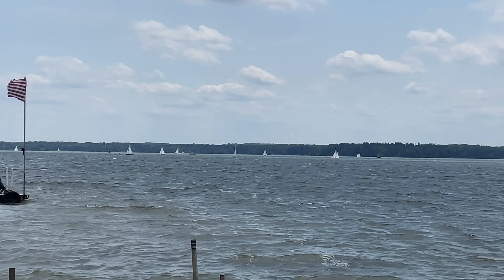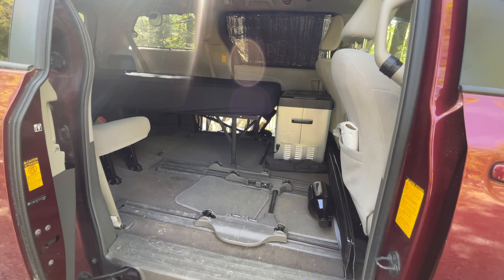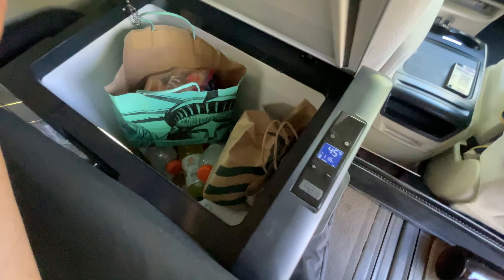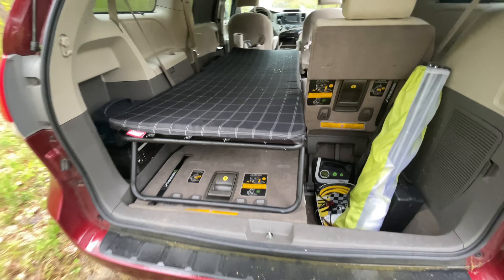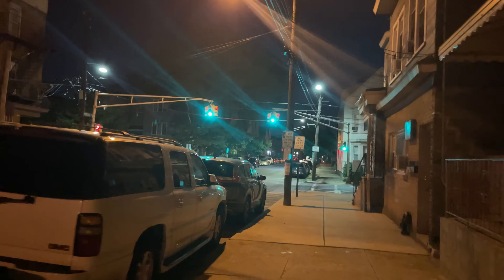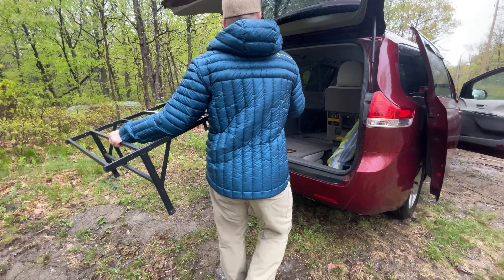These are the BEST No Build Campers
Why a minivan camper is the best van for van life, some of the advantages and of a minivan conversion, and minivan life.  Although minivan camping is not for everyone, it can be a low-cost alternative to staying in hotels or renting an apartment.  It can open up opportunities to explore while encouraging you to take a minimalist approach to travel. Space is a premium, but the exploration potential can be unlimited.

Folding Cot Mattress
Steel Bed Frame
Coleman Cot
Less expensive Coleman Cot
Fitted Sheet

Renogy 100w Solar Panel
Alpicool C50 Mini Fridge
Anker PowerHouse 400
Curtain Rod

Chapters
0:00 Intro
0:28 Stealth
1:08 Minivan vs Full Size Van
2:12 House vs Bedroom
3:11 Why camp in a Minivan
3:50 Save Money Traveling
4:33 Where to Park?
5:21 What gear do you need?

Why Minivan Campers are the BEST for Van Life
Why Minivans are the BEST Camper Vans